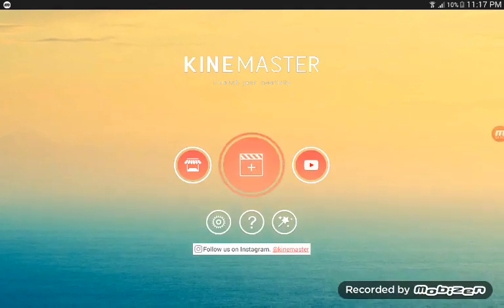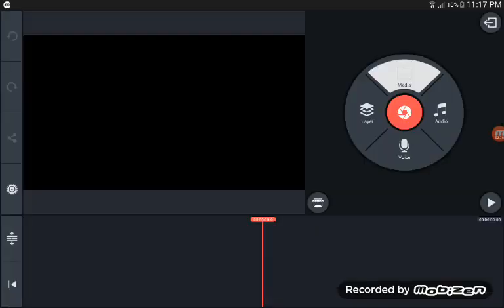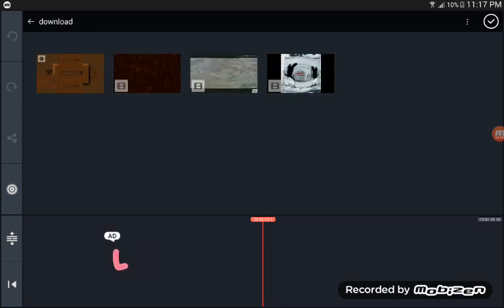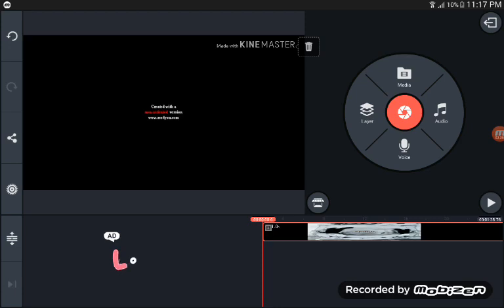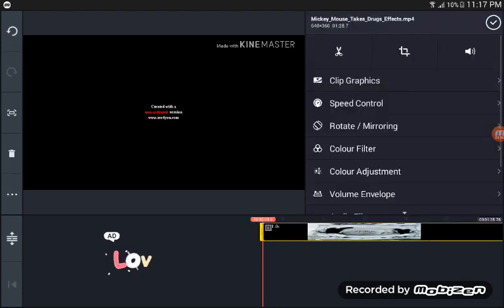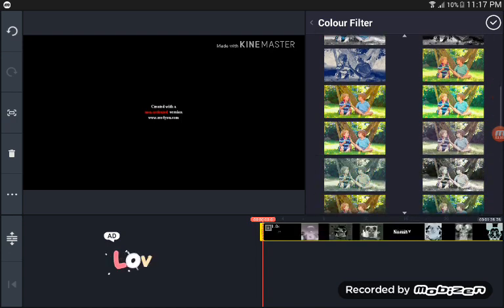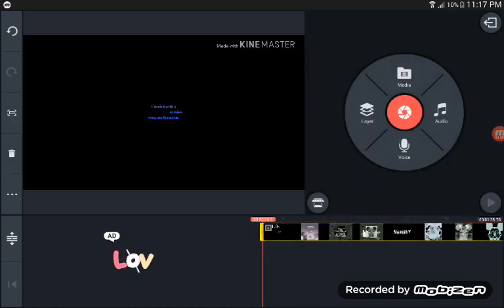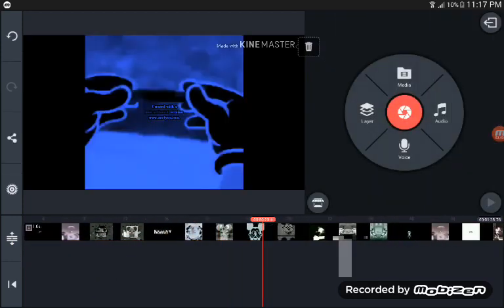(REUPLOAD) How to Make Windows 8 Chorded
Reupload for @mediagrandtheftautohyperme5091 because he got terminated.